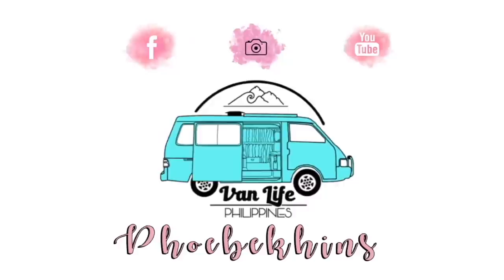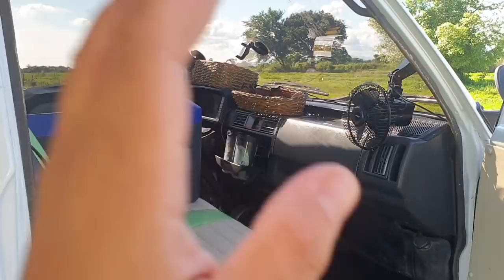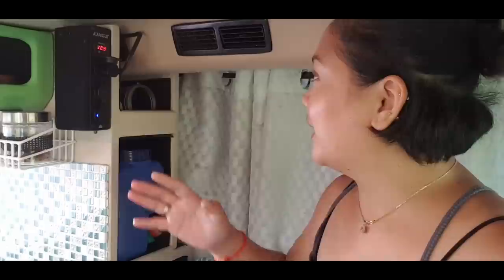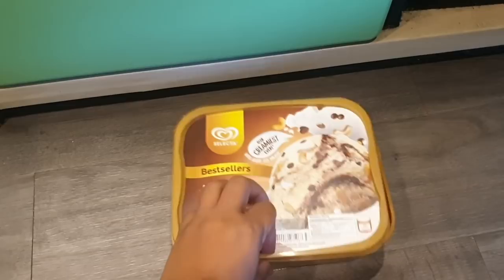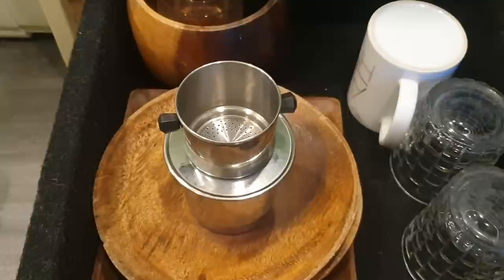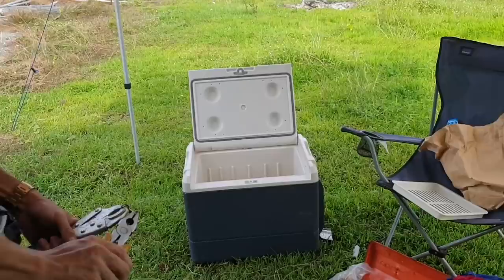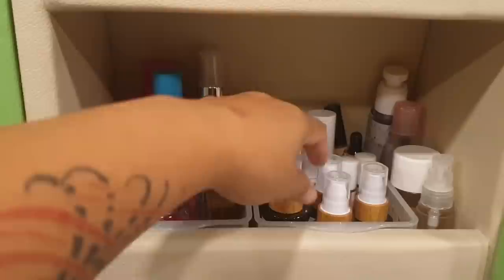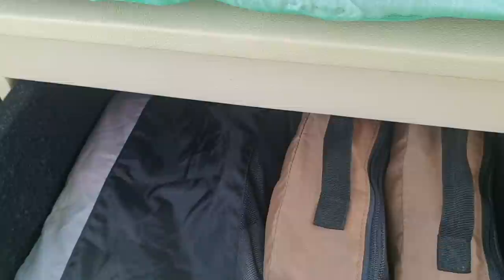VANLIFE PHILIPPINES: Moved in Tour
Hey everyone,

For those who have requested, here's a tour of the van with my stuff moved in.

PS:
Wag sana kayo magalit sakin kapag di nyo nagustuhan ung mga ginawa ko 🤣😭.

OVERLAND KINGS:
Shower Awning, Plumbing, 15L Freezer, Work Lights, Accessory Panel

YHI Phils Inc.

Love,
Phoebe Leonor

VLOG EQUIPS

Camera: Samsung S9 / Canon 750D
MIC: Samsung S9 / Rode
MicVideo Editor: iMovie